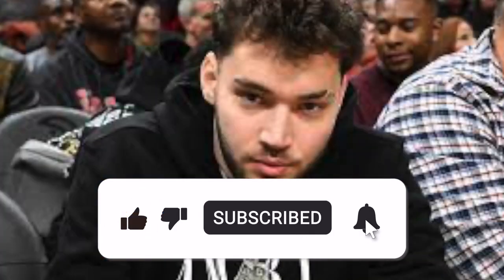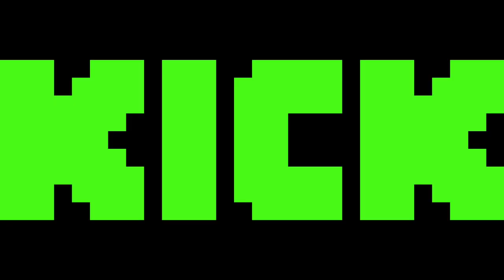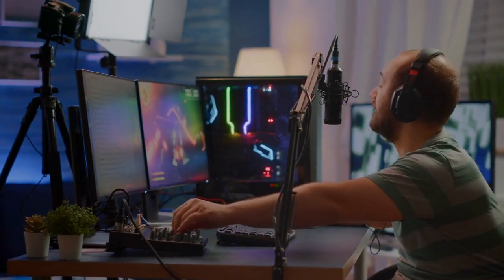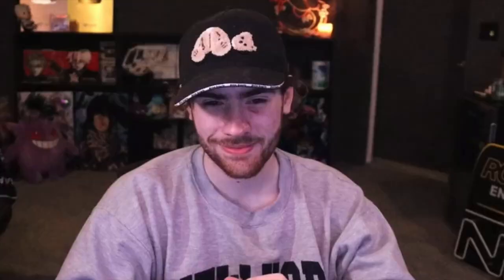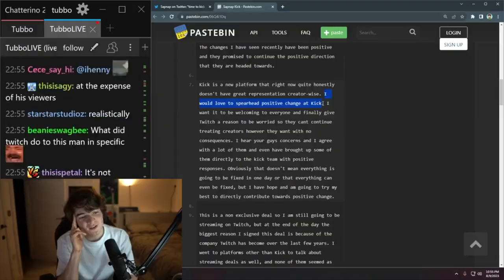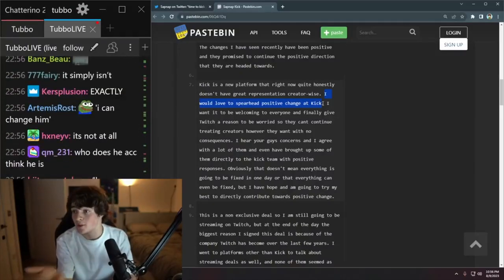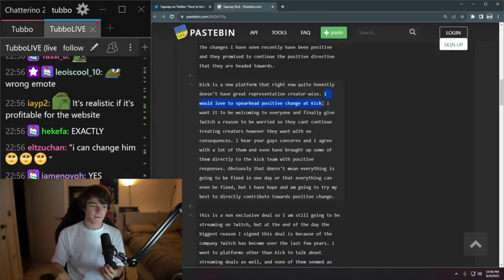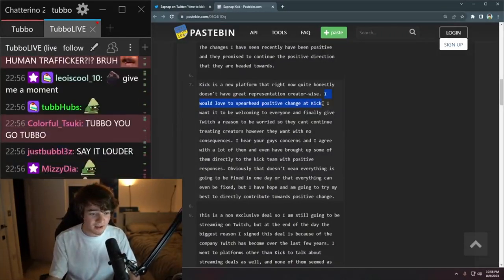KICK: The WORST platform on the internet!?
In this video, we delve into the exciting world of live streaming and examine the potential of Kick, a rising player in the industry, to challenge the dominance of Twitch. Discover the key factors that can help Kick establish itself as a significant competitor in the live streaming space.

🚀 Diversification of Content: Learn how diversifying content offerings beyond gaming is essential for any live streaming platform's success.

🌟 Innovation and Technology: Explore how cutting-edge technology and unique features can enhance the user experience on Kick.

🤝 Community and Engagement: Find out how building a vibrant community and encouraging viewer interaction is crucial for user retention.

💰 Monetization and Revenue Sharing: Understand the importance of a fair and lucrative monetization system for attracting and retaining talented creators.

📢 Marketing and Branding: Discover how strategic marketing and partnerships can elevate Kick's presence in the live streaming landscape.

Join us in this exploration of Kick's potential to rise as a significant player in live streaming, challenging the established giant, Twitch. If you're interested in the future of live streaming platforms and the strategies they employ, this video is a must-watch!